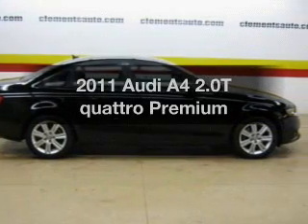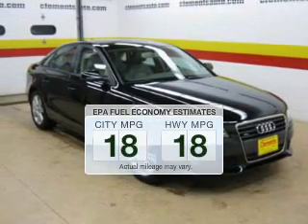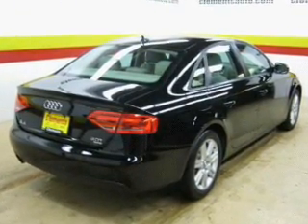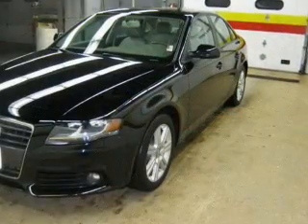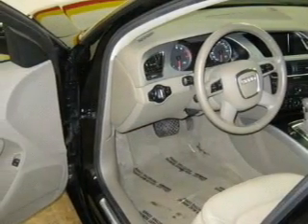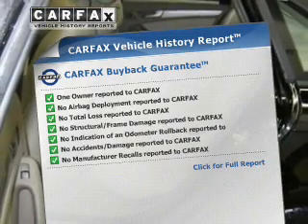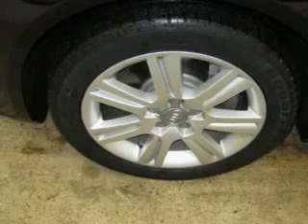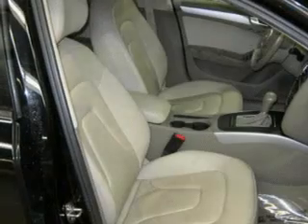2011 Audi A4 - Clements Chevrolet Cadillac Subaru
Year: 2011
Make: Audi
Model: A4
Trim: 2.0T quattro Premium
Engine: 2.0 liter inline 4 cylinder 16 valve
Transmission: 8-Speed Automatic
Color: Brilliant Black
Mileage: 27595
Address: 1000 12th st. SW